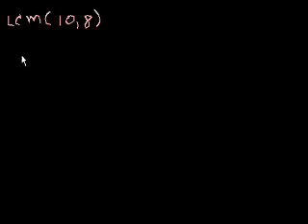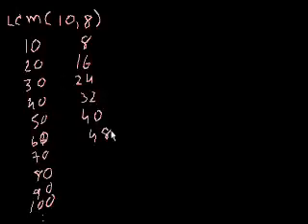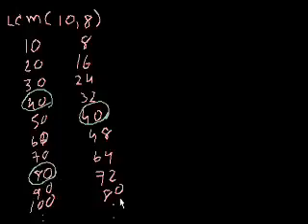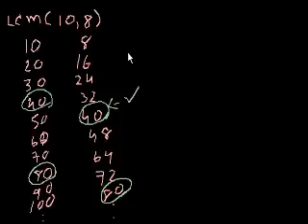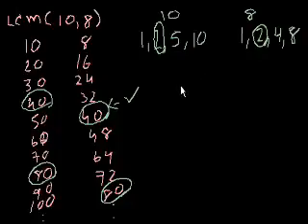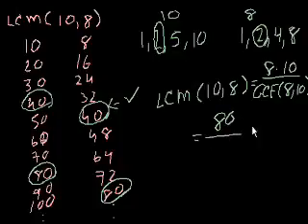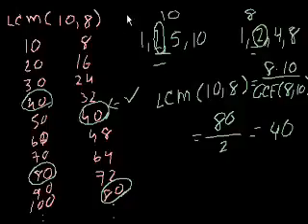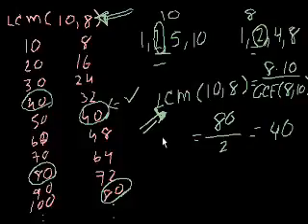My Edited Video